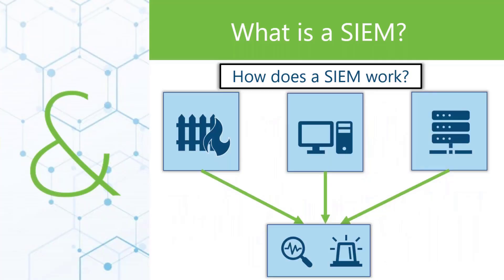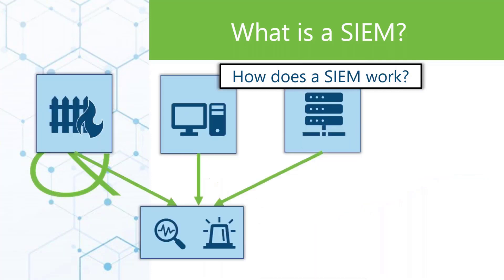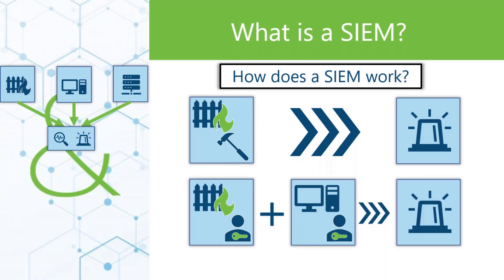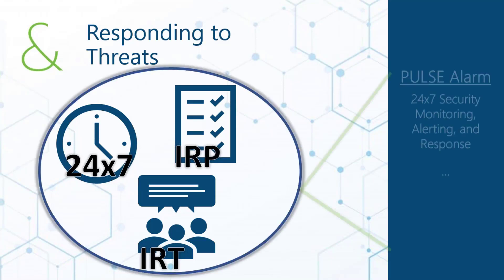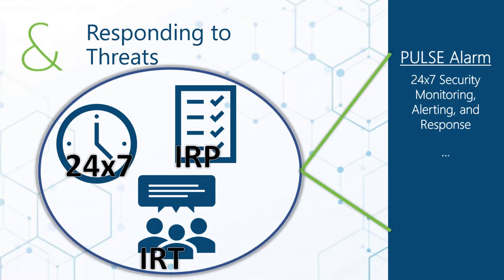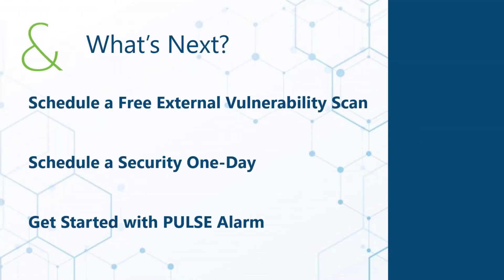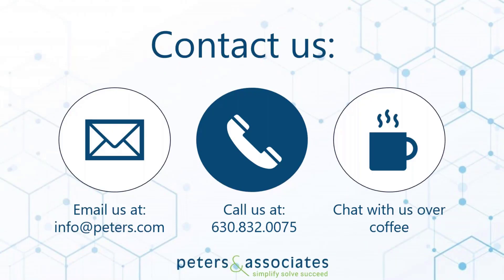Catch the Bad Guys Red Handed with SIEM (Snippet)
With Managed SIEM Services, you have an extra set of eyes searching for security breaches of your infrastructure. This advanced detection technology and our team monitor your network so you can sleep soundly at night. And with cool features like automated alerts and notification, cyber criminals don't stand a chance!